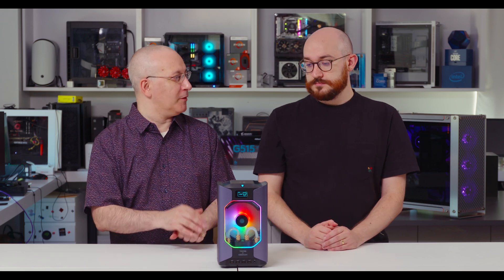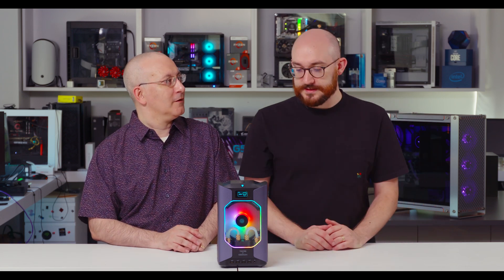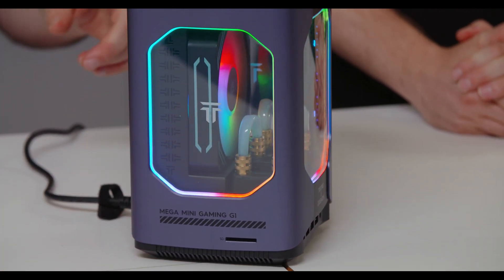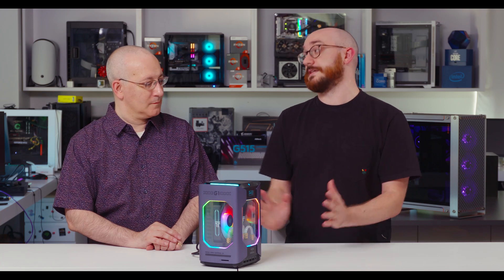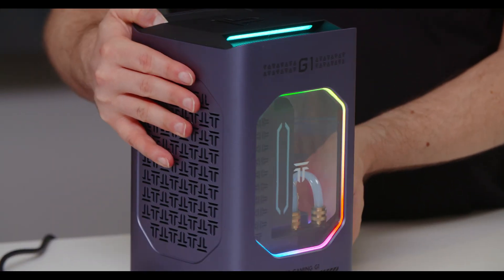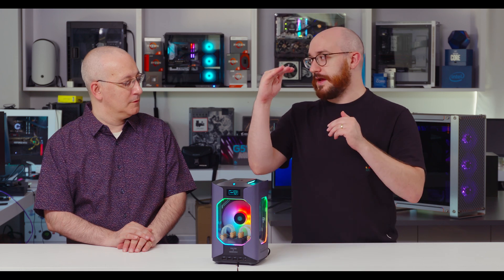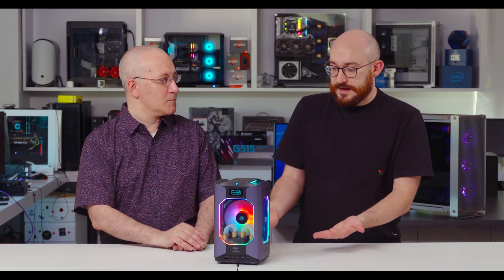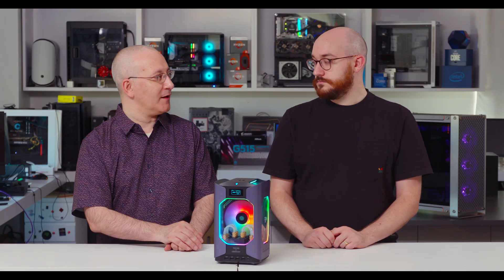Geekom Megamini G1 Hands On: The Smallest Liquid-Cooled Gaming Rig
Geekom and Tecno have teamed up to produce the smallest liquid-cooled mini PC. We take a first look ahead of its launch.